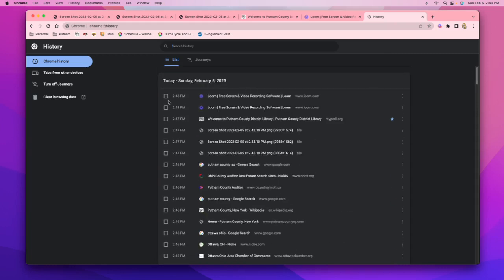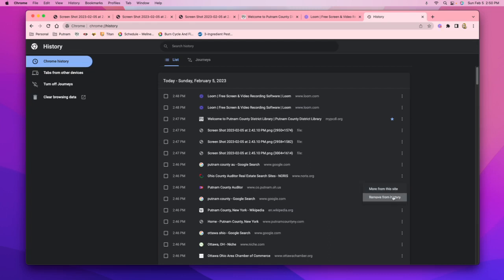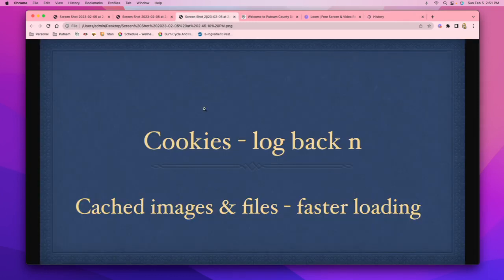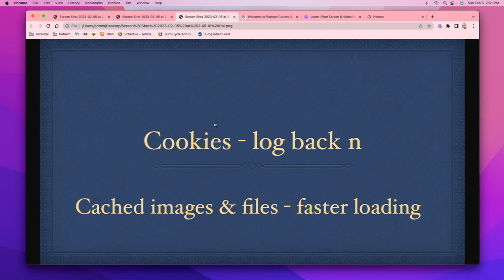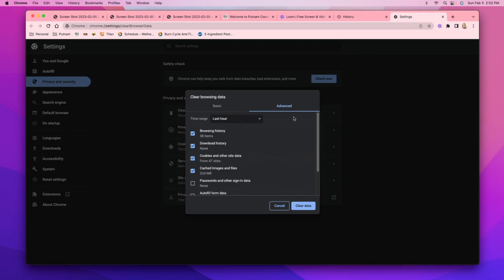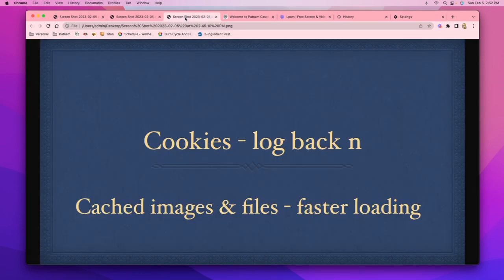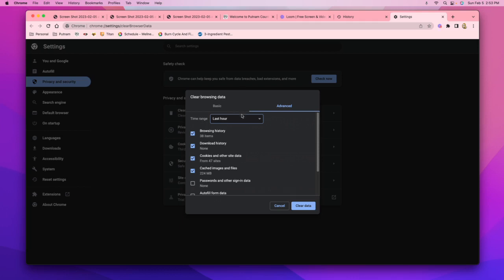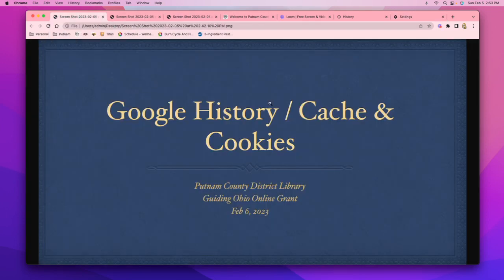Google History Cache & Cookies